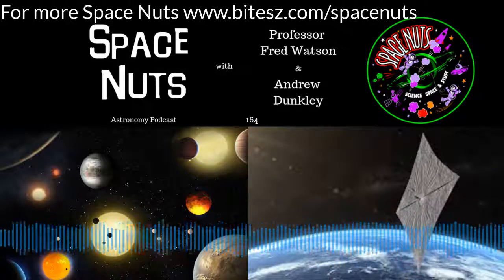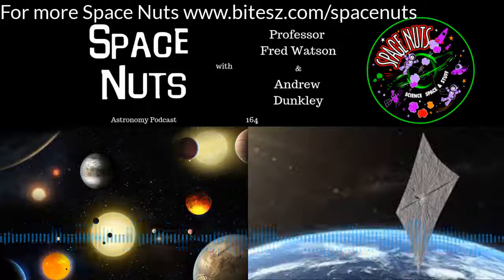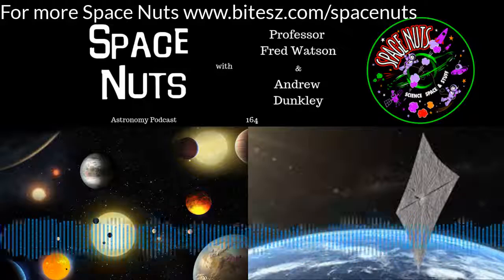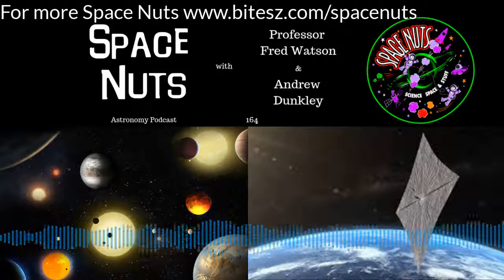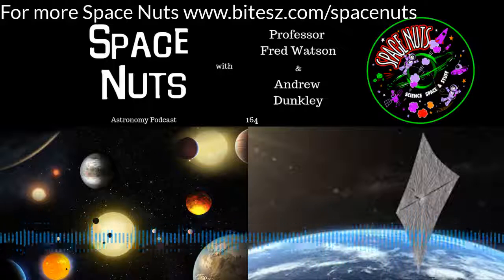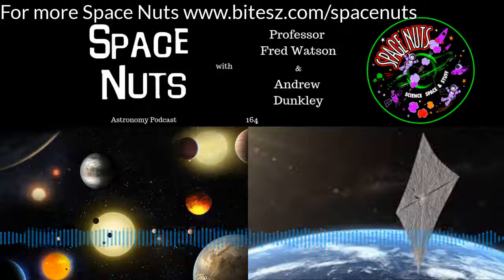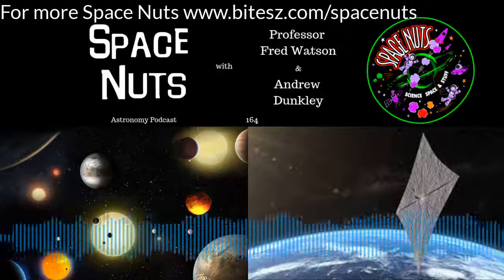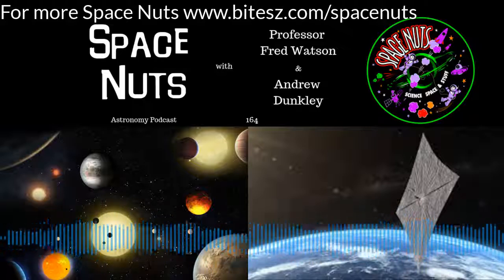Exoplanet Discoveries | Space Nuts 164 with Prof. Fred Watson & Andrew Dunkley | Astronomy Science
Astronomy, Space, Science, Astrophysics, News Podcast
(mobile friendly).
Episode 164
Nearby exoplanet discoveries...
Solar Sails from Planetary Society tested...
Listener question time…

Help support Space Nuts and gain access to the special commercial-free version of Space Nuts.

If you like to get your hands on a copy of Dr. Fred Watson’s book ‘ ‘Why Is Uranus Upside Down? And other questions about the Universe’ it’s available as a Kindle edition from Amazon

Andrew Dunkley has his new Sci-Fi Novel out now. Parallax - a new science fiction story about a man who is thrust back to his birth and starts his life again carrying over 50 years of future knowledge, but he's not the only one. A strange corporation called Parallax wants what he knows! Full details and where to buy a copy

To receive the free Astronomy Daily Newsletter, just join our mailing list

Enjoying what we do? Then please share with and tell your friends. Your recommendation is the best we could possibly get. Thank you...